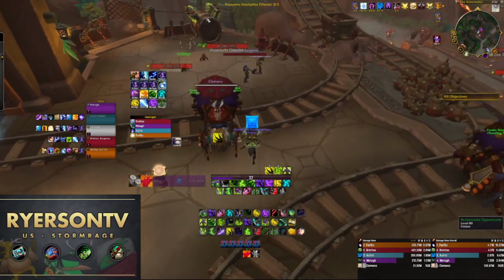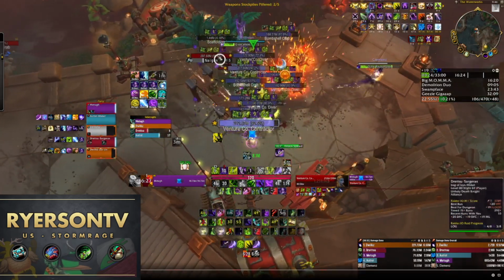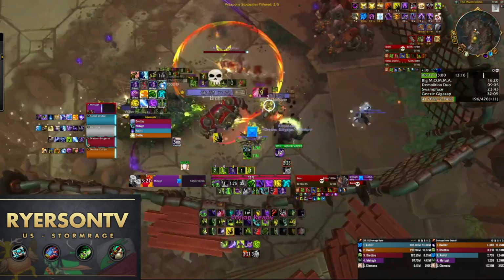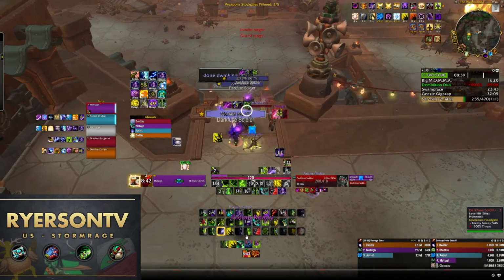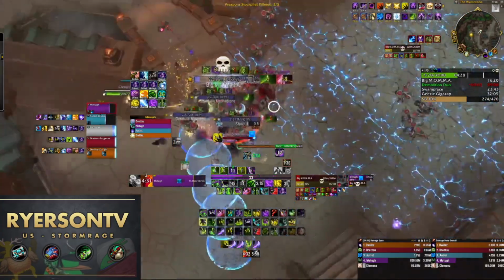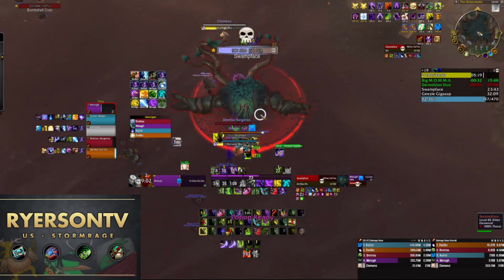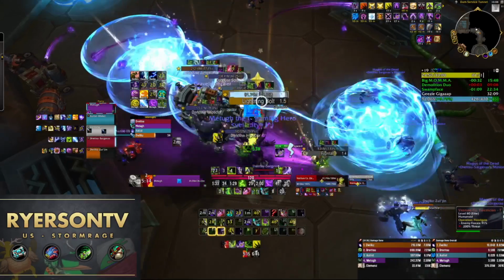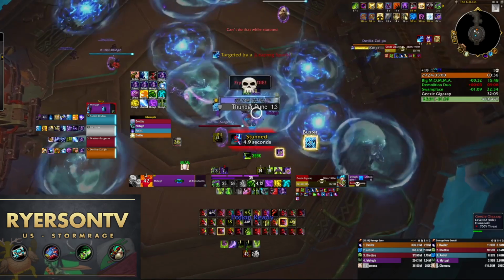This Route is TURBO FAST - Every Gather Explained +19 Floodgate Vengeance Demon Hunter M+ Commentary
Hey Y'all,

I wanted to revisit the Floodgate video I posted at the very start of this season to show some of y'all how this route has evolved and how my gameplay choices have changed over the season this far on my Aldrachi Reaver Vengeance Demon Hunter.

This dungeon has changed a LOT in the sequencing, pulls, and how we go about gathers here. Most importantly, I wanted to show you what mistakes I made in this key, as I find lately in my coaching sessions tons of demon hunters are still making this mistake. Most importantly, stop using sigil of flame on pull for gathers. My number one request is always "how do I hold threat in these dungeons? My shamans/death knights are pulling threat". In this video, I will walk you through exactly how you should be trying to do these gathers to maximize threat and sustainability.

Find this video helpful, or anything you think I missed? Feel free to drop something in the comments, or check out my discord linked below. I have all of my weakauras and UI elements available for free here! As well, feel free to come drop by my stream where I stream regularly if you have any live questions.

0:00 Introduction & How Not to PROPERLY Gather
4:10 Stop Wasting your Sigils, HERES WHY
5:55 The Diver Pull Tricks
7:30 Why you should be getting funnel and HOW
12:20 Demolisionist Pulls Explained
14:00 BIG MOMA Made Easy - No Cheat Required
19:30 How to Gather & Live the Blood Warper
22:25 Save Brand for Swampface
26:00 How to PERFECT the Bubbles Skip
29:30 Double Jump Starter Skip Explained
30:00 Tanking Geezle Gigazap w/o cheat